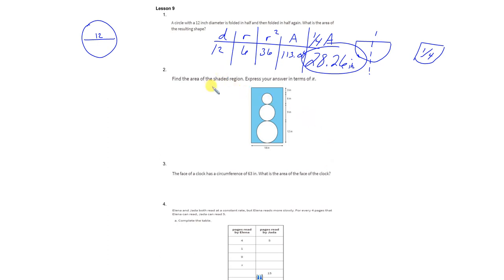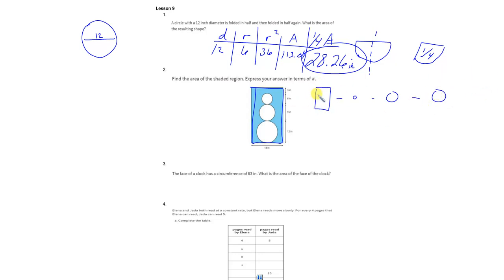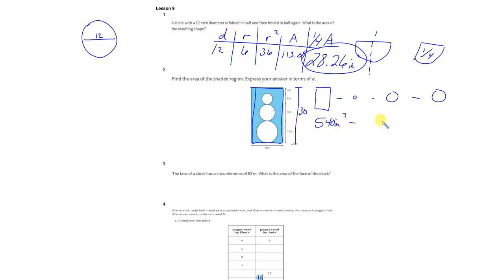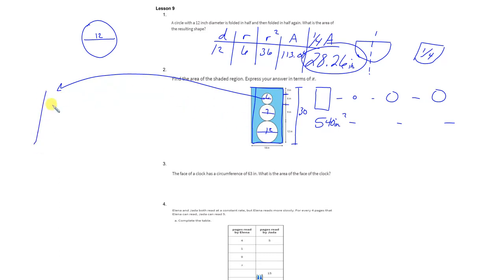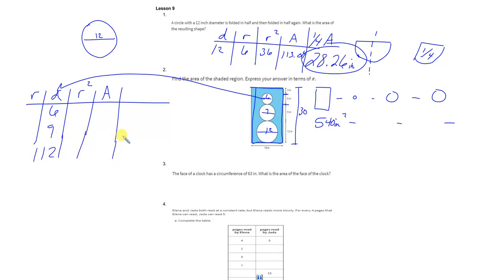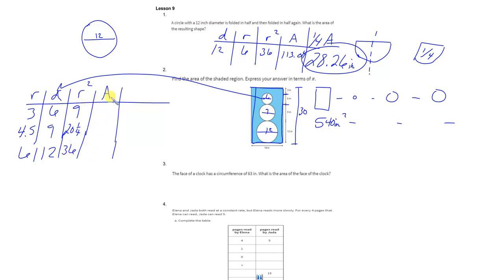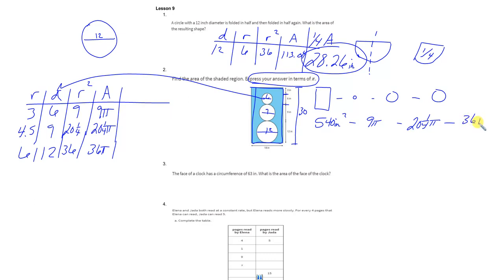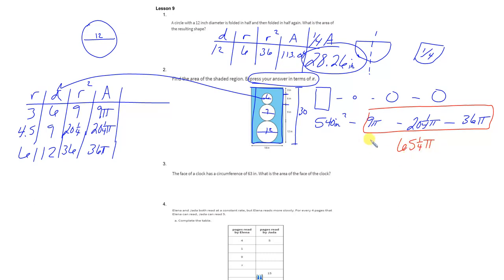HW 3.9 #2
HW Help